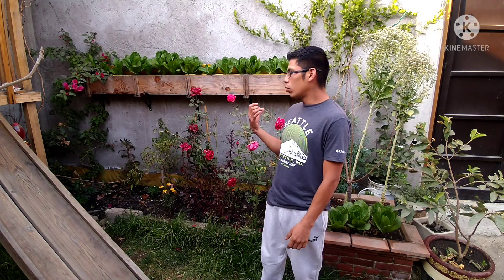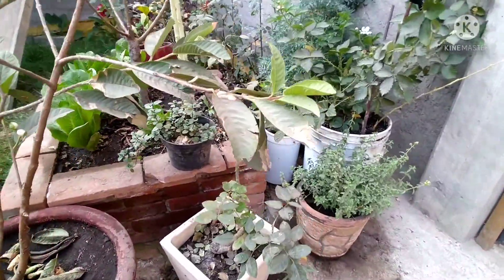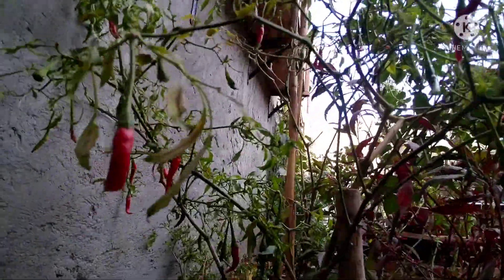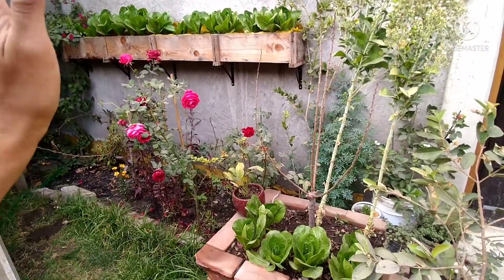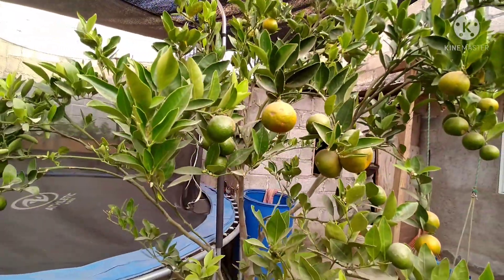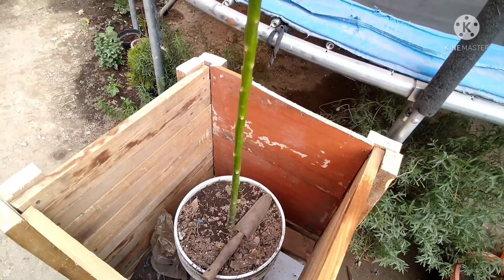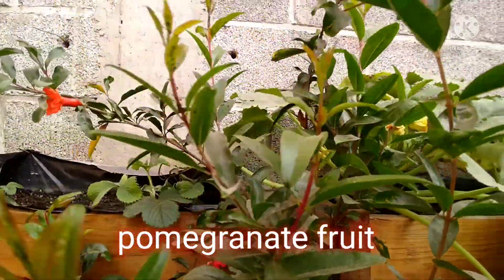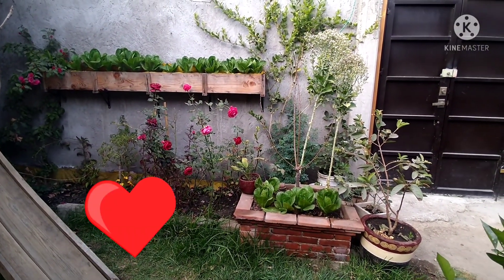Fruits, trees, Flower in pots , garden tour un México city 🇲🇽🥭🌹🌹.🥑🍎🍊🍋